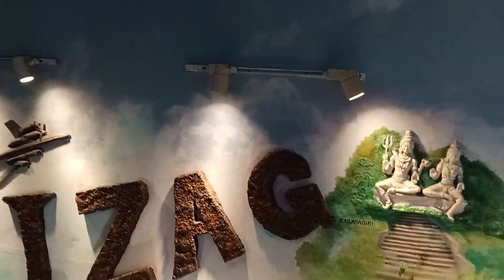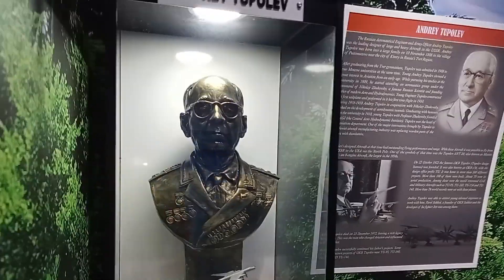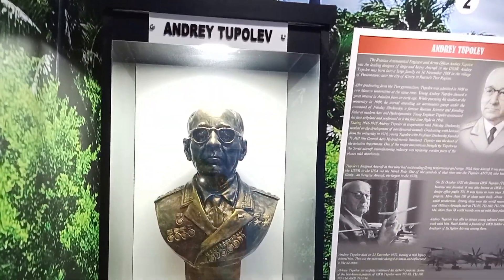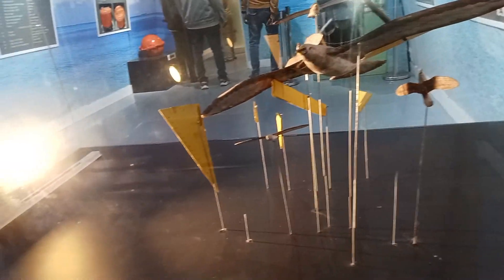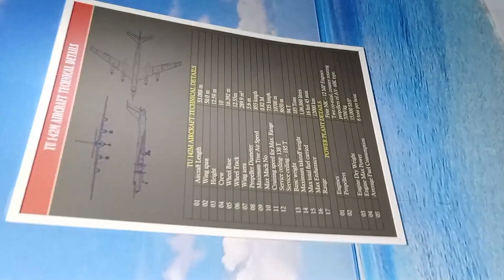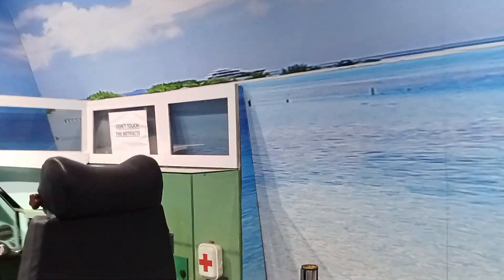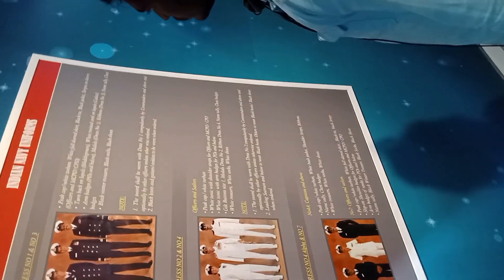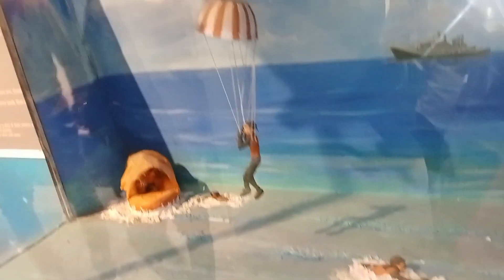✈️🥳museum full length video 📷 captured ...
Beautiful museum 🥳🥳